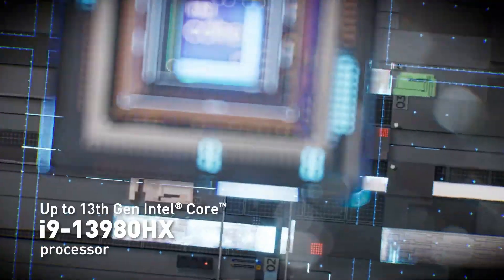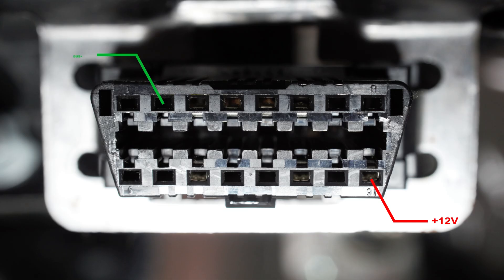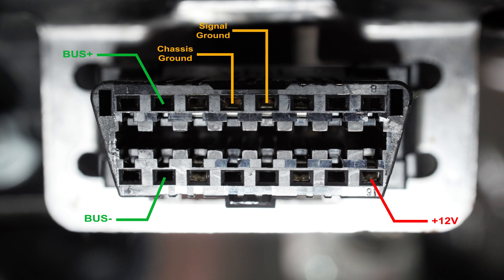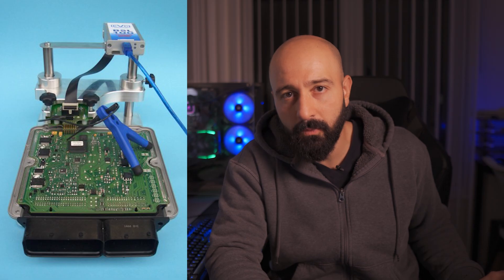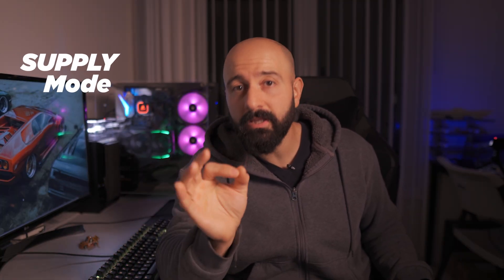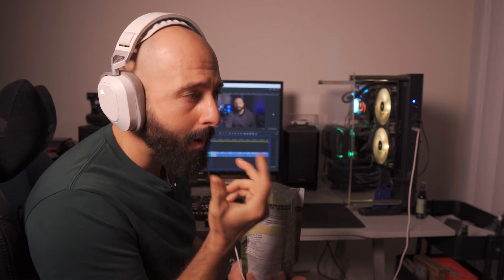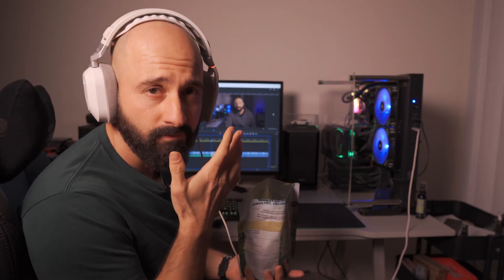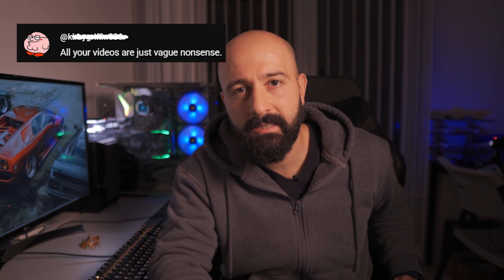Tools You Need || ECU TUNING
ECU Tuning is any change you make to your ECU to optimize performance, drivability or performance! It can involve adjusting and modifying many values and settings, but the main focus is usually to optimize fuel delivery and ignition timing. The topic of ECU Tuning is vast with a massive learning curve.

In this video we go over the tools you need to safely reflash and tune your ECU. Short and to the point. Keep in mind this list isn't exhaustive. Some cars would need additional tools and cables to bypass security and access data. Enjoy!

0:00 Intro
0:14 Computer
0:56 OBD Port
3:03 OBD Interface
3:55 OBD Cables
4:08 Bench Tuning
5:07 Battery Charger
5:58 AFR Gauge
7:16 Knock Detection Systems
8:40 MOST IMPORTANT THING
9:34 Conclusion